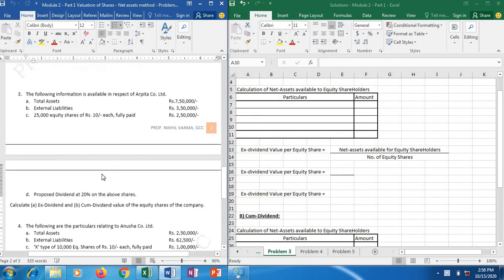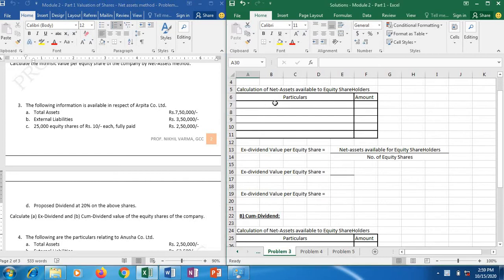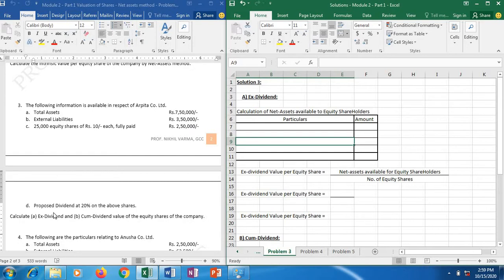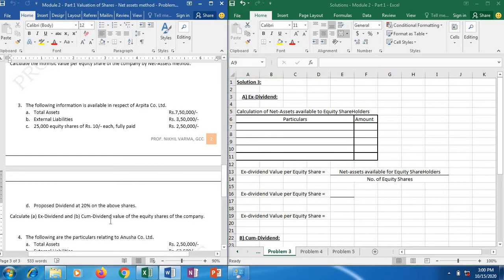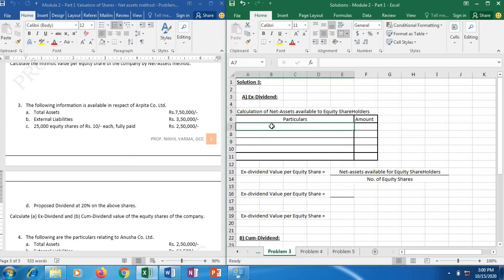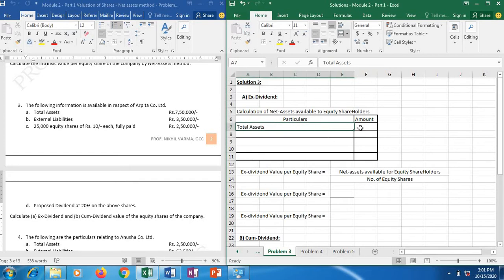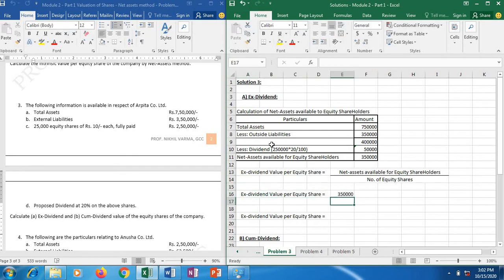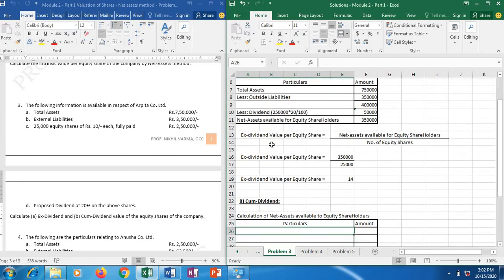Class 17 Corporate Accounting I Valuation of Shares Net Assets Method Problem